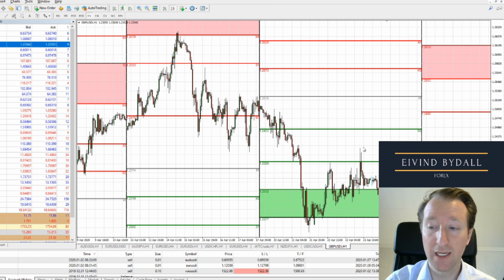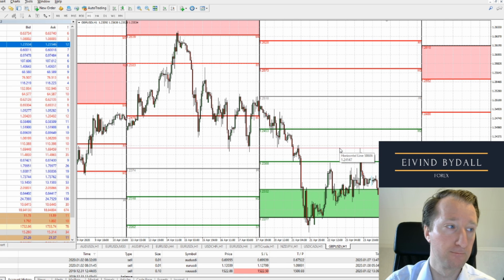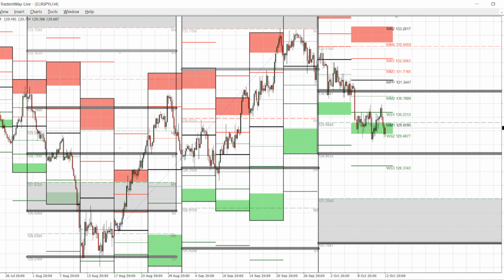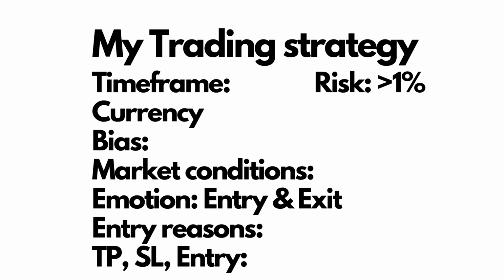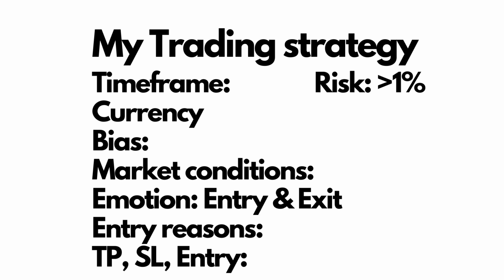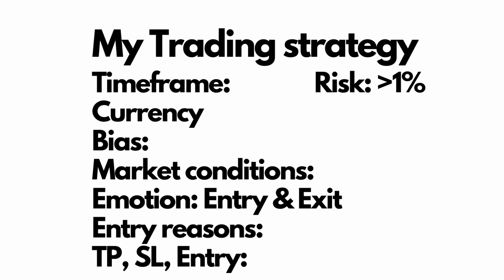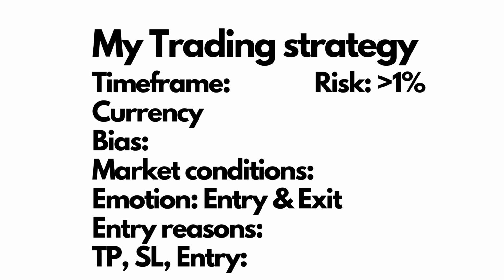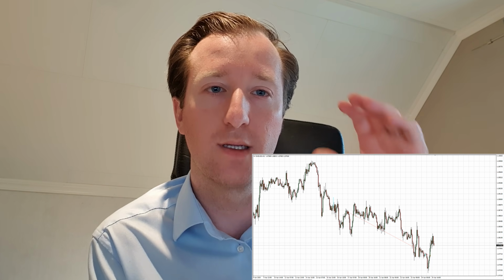Revealing My Winning Forex Strategy | Consistently 150+ pip trades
Watch me Revealing My Winning Forex Strategy | Consistently 150+ pip trades. I'm revealing my winning forex strategy.
Here in this video i'm trying to explain my strategy in precise and specific manner with real trade examples. This strategy has taken me many years to develop that I know finally can harvest from.

I'm talking about:
My Forex trading strategy:
Pivot points
Support and resistance
Price action
Trend following
Reversal patterns

If you stayed until the end:
How to create a trade plan
How to do a forex journal

Photos:
Rolexes: Photo by Christian Wiediger on Unsplash
Private Airplane: Photo by Chris Leipelt on Unsplash
Lamborghini: Photo by Marc Kleen on Unsplash